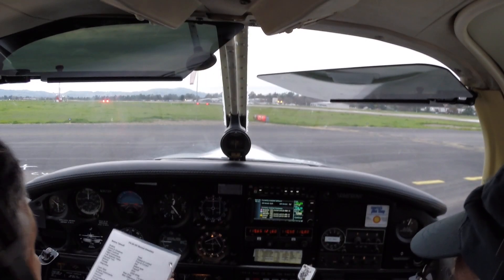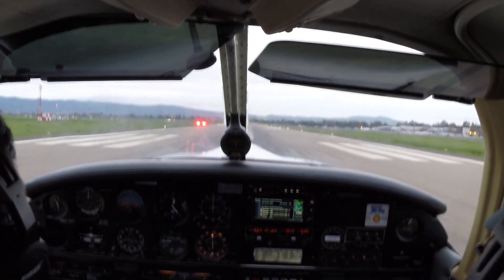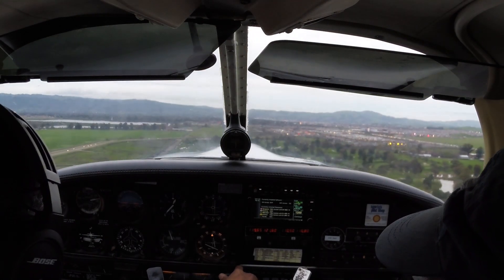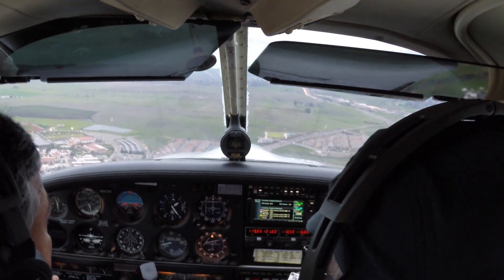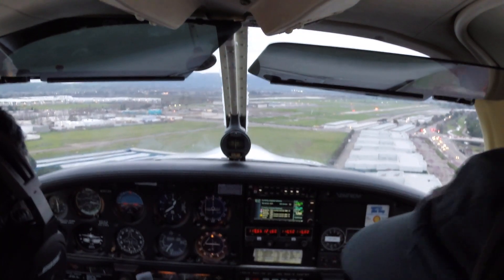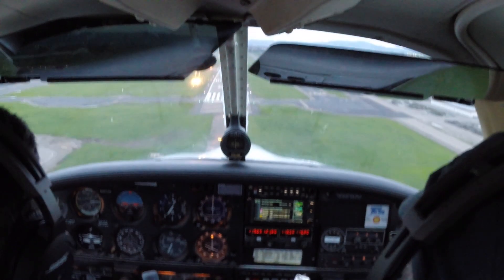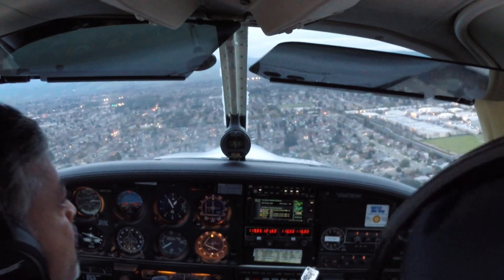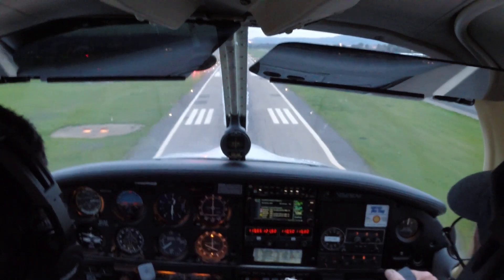Piper Archer II Checkout - soft and short field techniques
This video is about Piper Archer II Checkout - soft and short field techniques